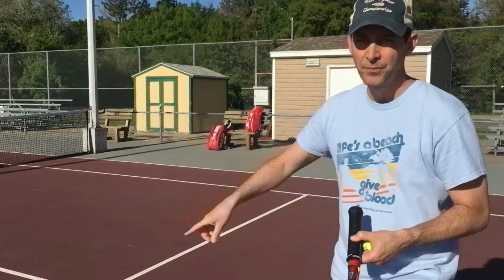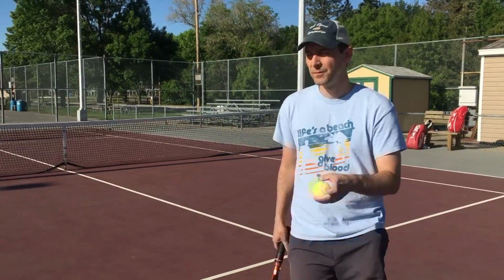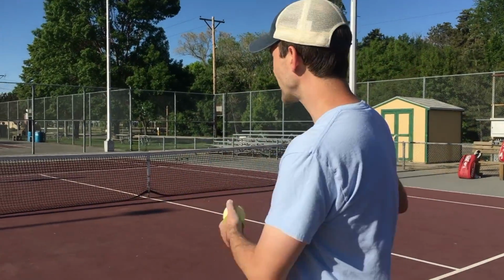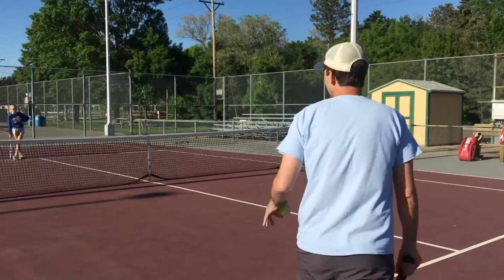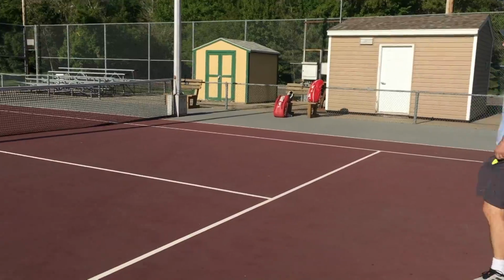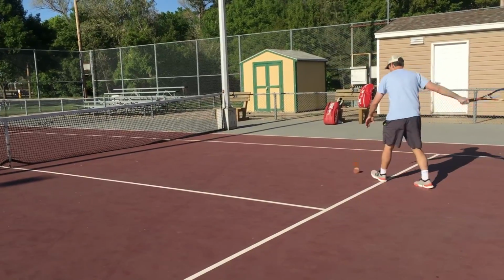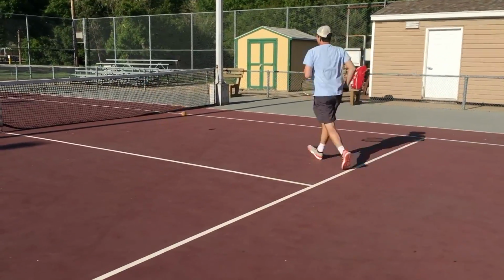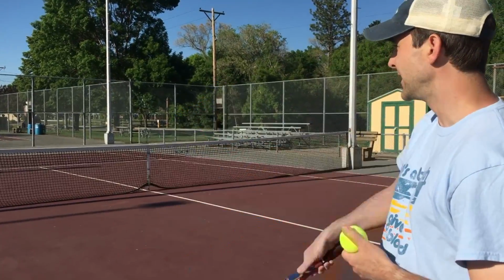Drop Feed Tennis Games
Since there is no Junior Team Tennis this year (thanks Covid-19), Coach Vogel wanted to demonstrate 5 drop feed tennis games that you can play in addition to normal tennis.

1. Bounce Warm-up Game
2. Short Court
3. Alley Rally
4. 21
5 +/-